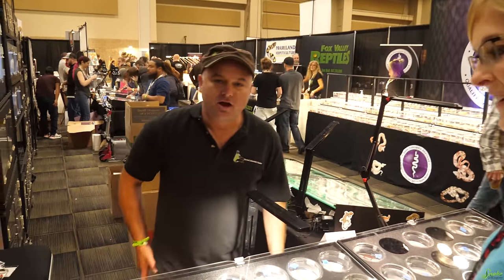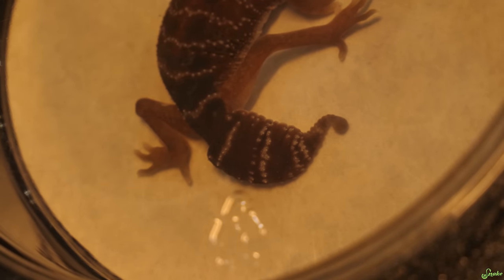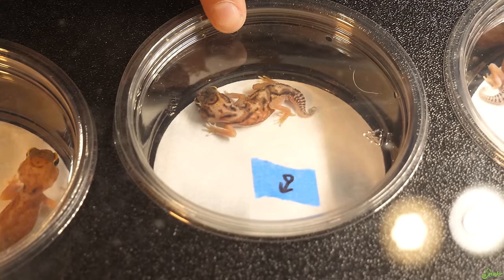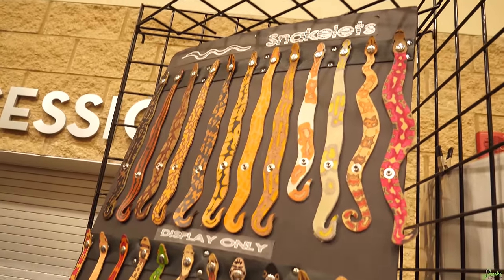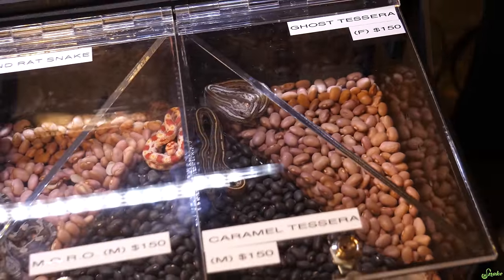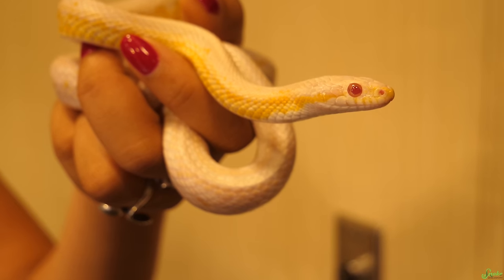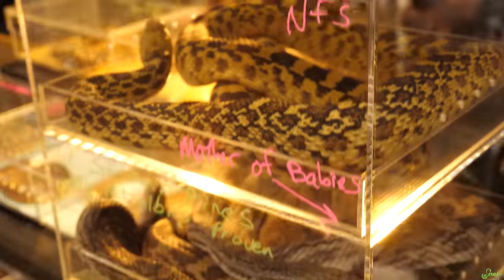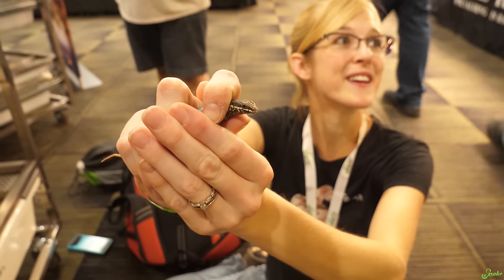Attending a HUGE Reptile Show! (Tinley NARBC October 2019!!)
Now considered the largest reptile expo in the US, the Tinley Park, Illinois North American Reptile Breeders Conference (NARBC) is held twice yearly and is SO MUCH FUN!! We met many fans and incredible breeders, bought a few snakes, witnessed a proposal, and even caught a loose lizard at this show!

Want to learn more about the vendors we featured and interviewed in this video?